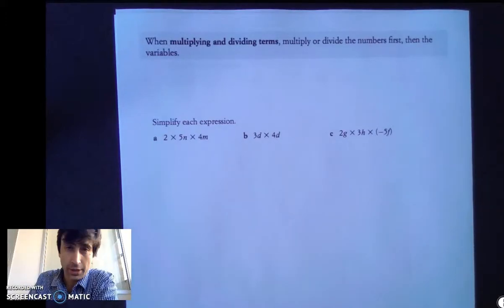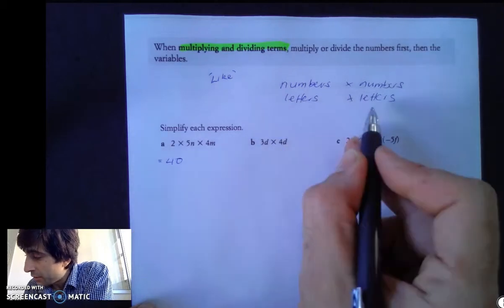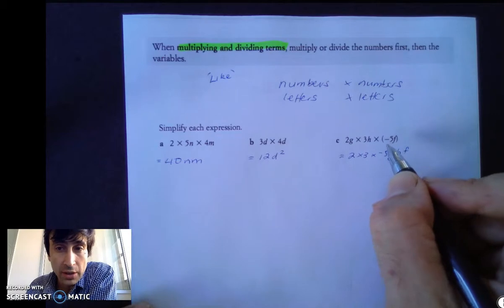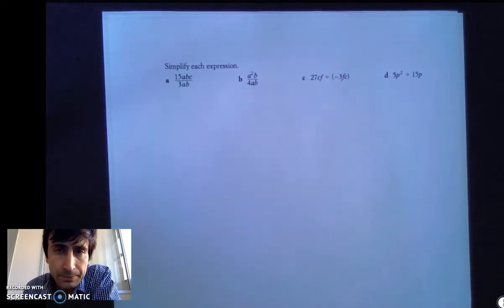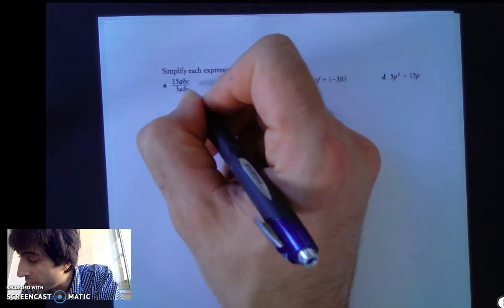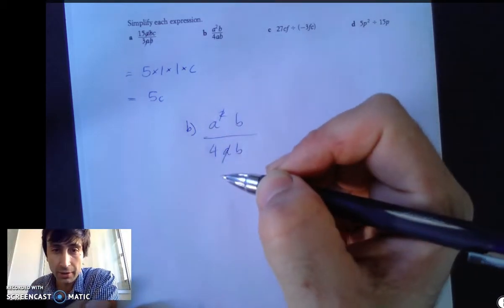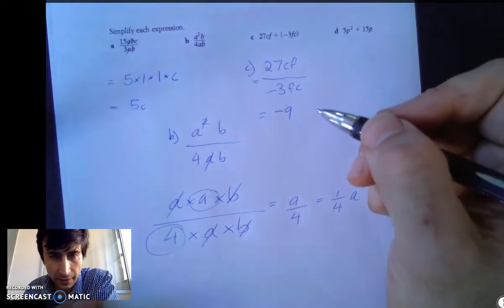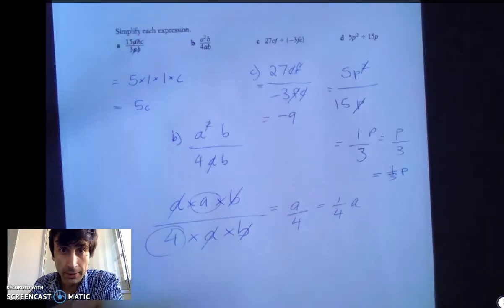Multiplying and dividing pronumerals